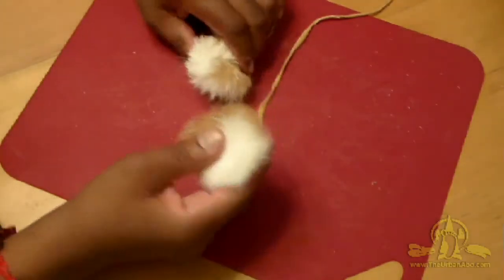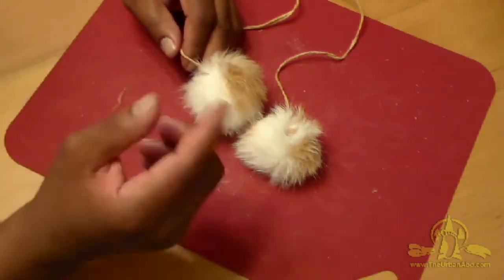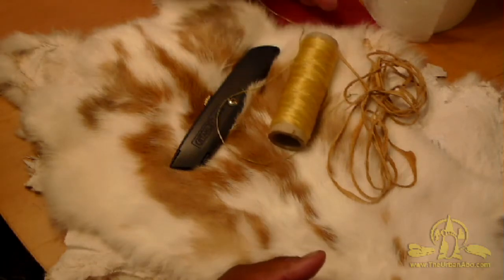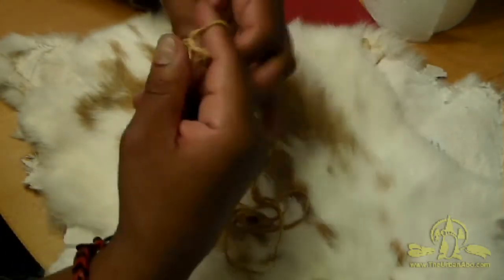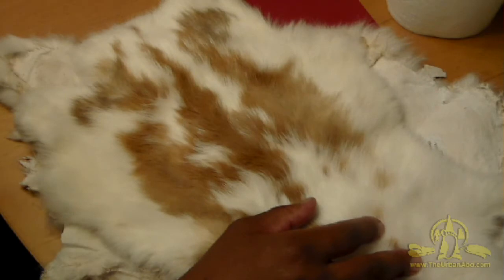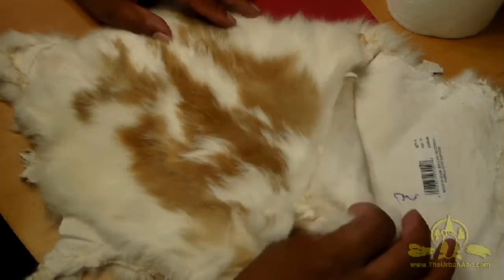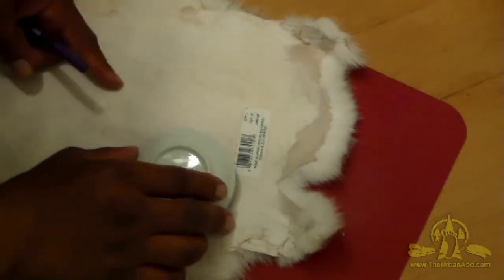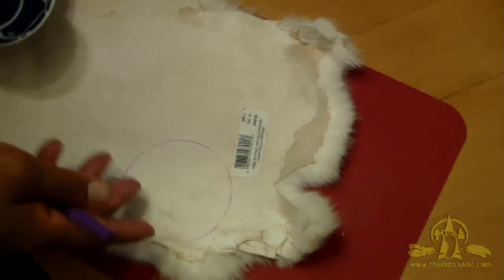(1/3) Making Rabbit Fur Pom-Poms w/ The Urban-Aboriginal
As nice embellishments to winter clothing, rur pom-poms are a great way to add a finishing touch to whatever rustic garment project you are completing. Here is a simple technique of making pom-poms from tanned rabbit skin.